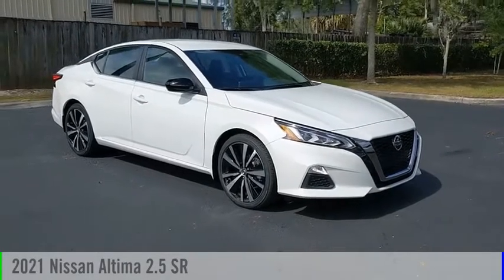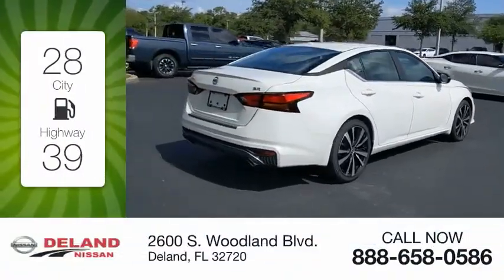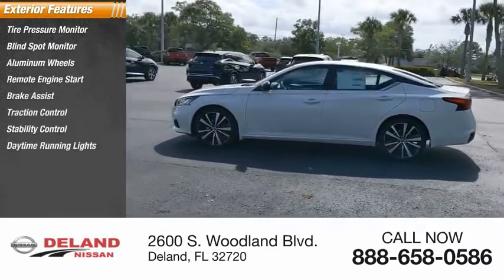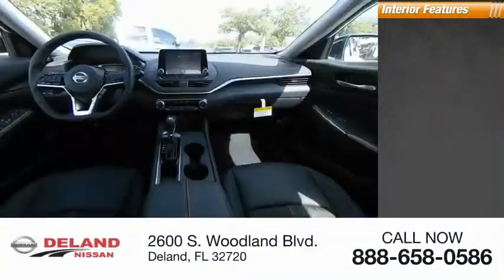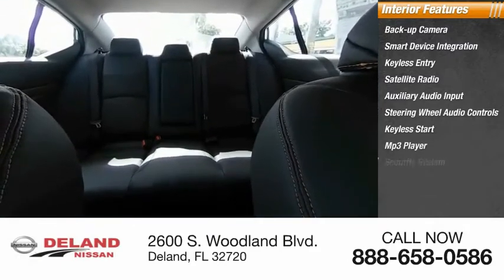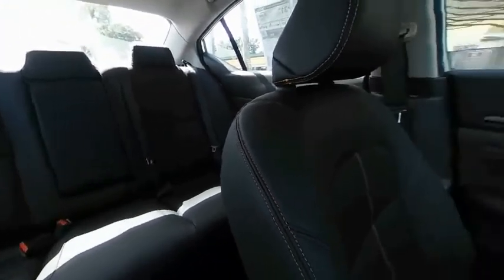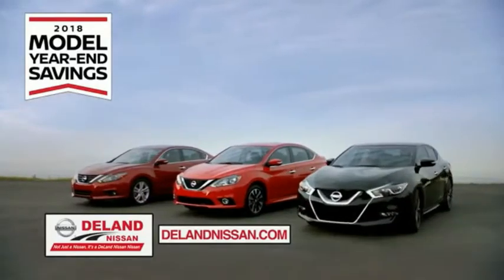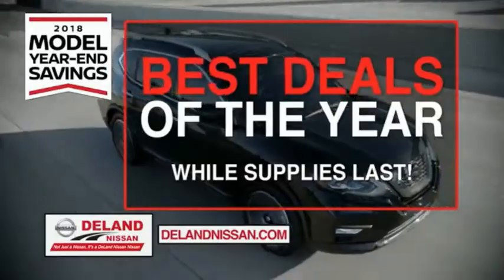2021 Nissan Altima DeLand Nissan N379285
Financing

Payment Calculator

Service Appointment

Deland Nissan
2600 S. Woodland Blvd.